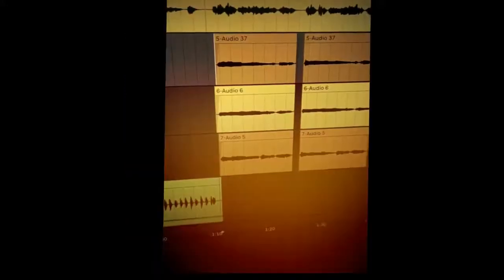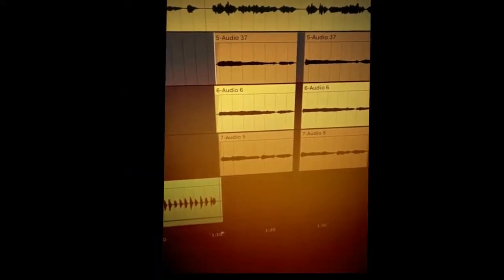Remaking - Lemon Tree 🍋 - Fools Garden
Remaking 'Lemon Tree' by Fools Garden 🤗